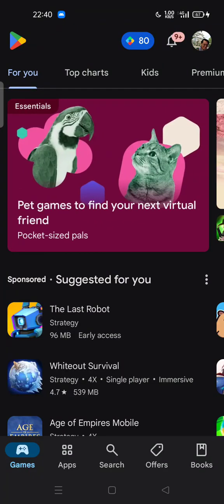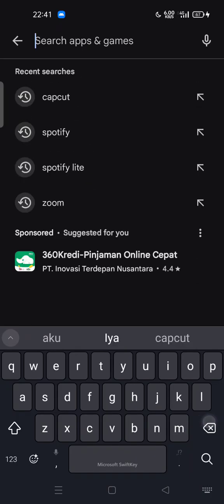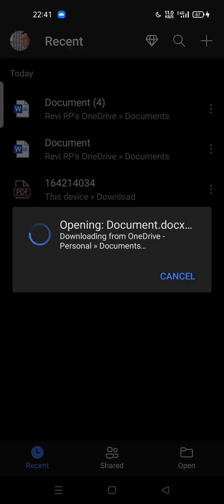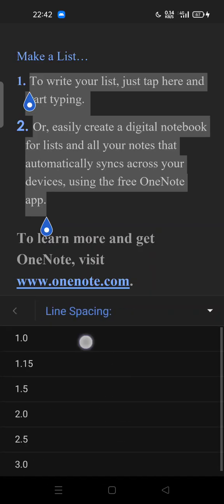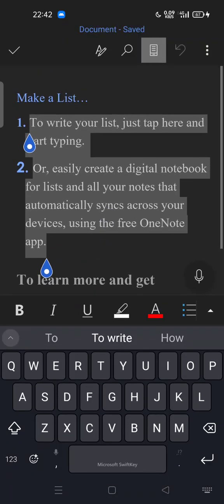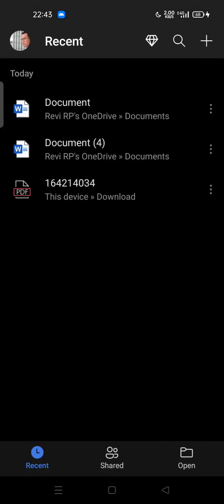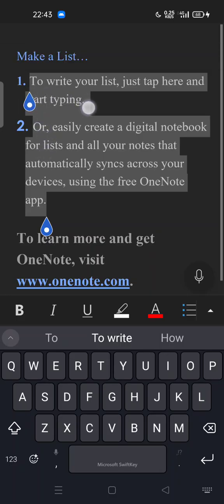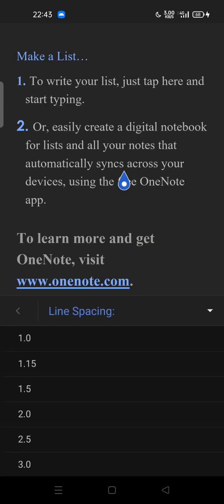👍 QUICKSTART: How to double space on Microsoft word app using your tablet | Full Tutorial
How to double space on Microsoft word app using your tablet | Full Tutorial.